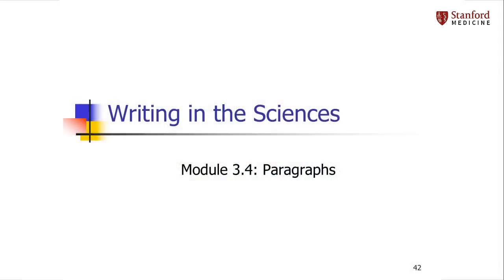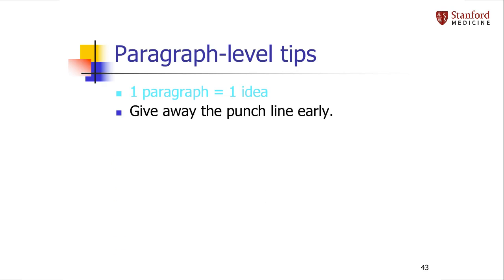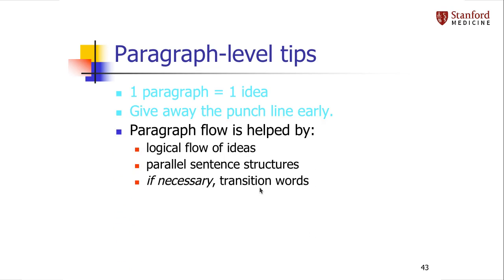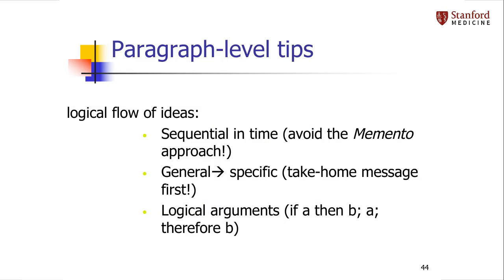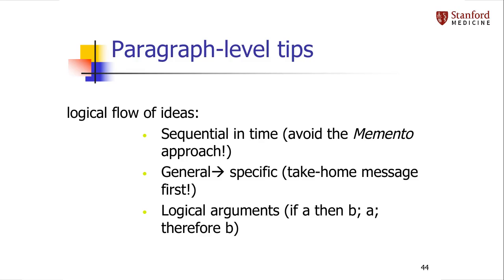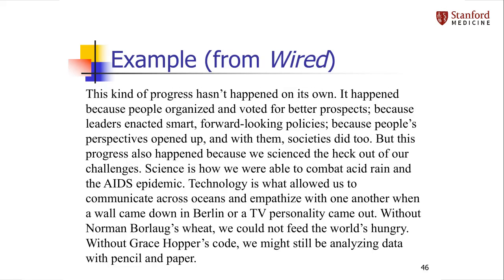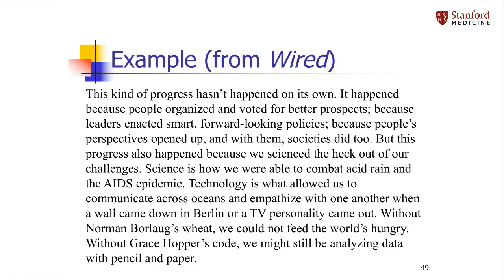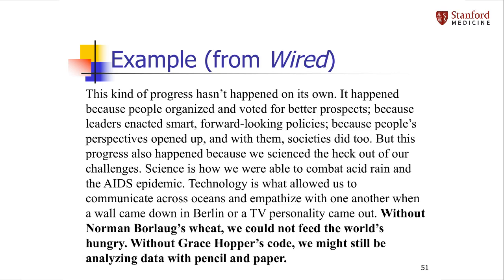3.4: Paragraphs - Writing in the Sciences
Link to this course:
3.4: Paragraphs - Writing in the Sciences

This course teaches scientists to become more effective writers, using practical examples and exercises. Topics include: principles of good writing, tricks for writing faster and with less anxiety, the format of a scientific manuscript, peer review, grant writing, ethical issues in scientific publication, and writing for general audiences.
Grammar, Medical Writing, Science Communication, Writing
Respected Dr.kristiani sainani madam and coursera.  I thank you for the wonderful classes and presentations, it really didn't made me feel that i was learning online course but as in class learning.,This course was excellent! I have learnt a lot in just 8 weeks. I am excited to apply this knowledge to my field. I was actually disappointed when I reached the end of the course, because It was fun!

3.4: Paragraphs - Writing in the Sciences